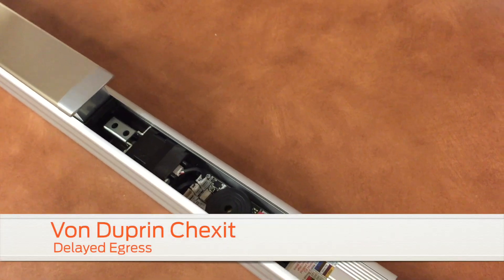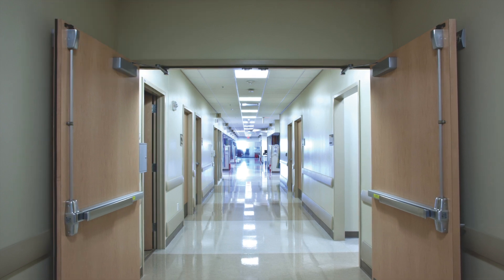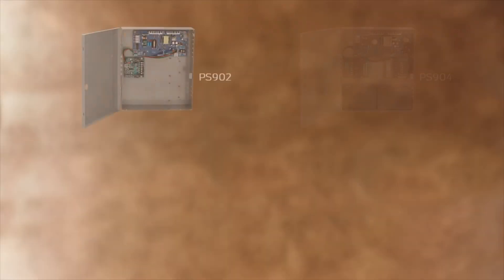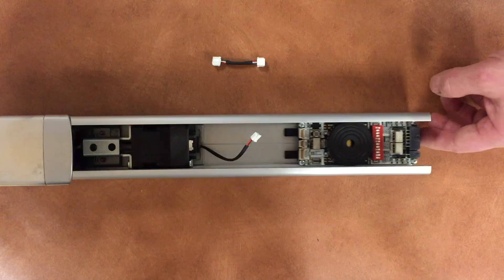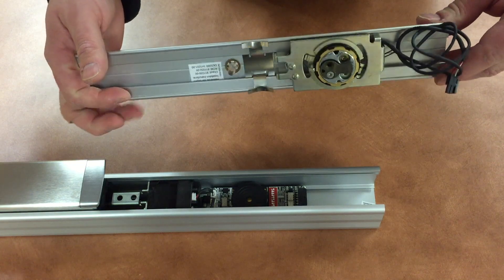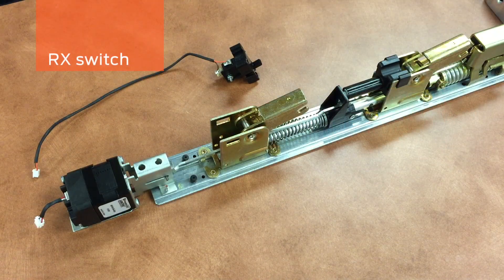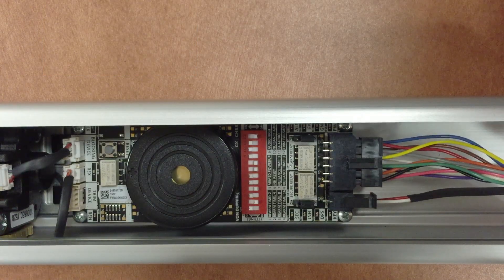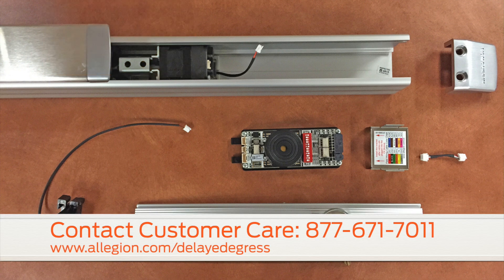10 Things You Need to Know About the Von Duprin Chexit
From the motor-driven innovation to the detached module and key switch assembly, this video explains the features of the Von Duprin Chexit Device.